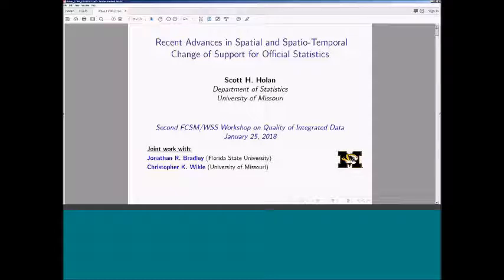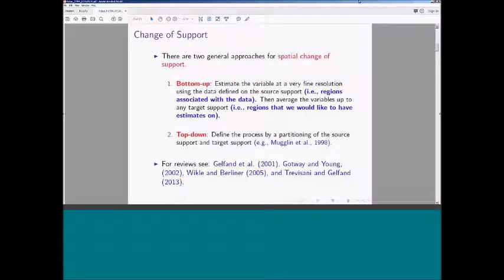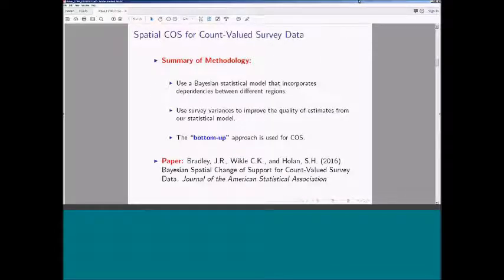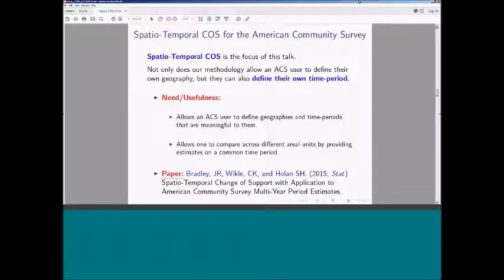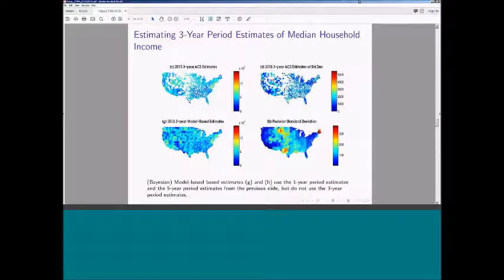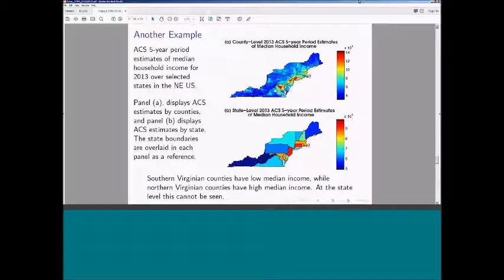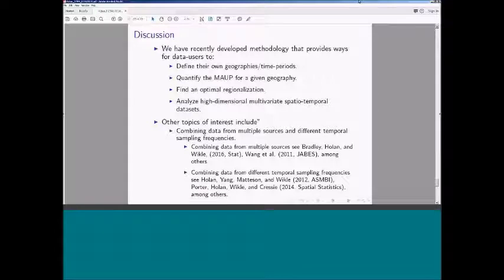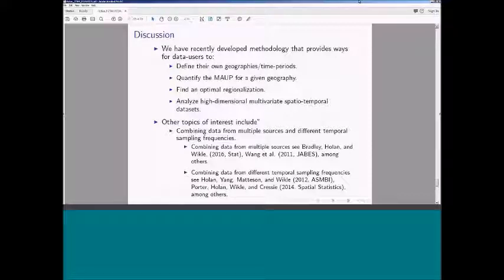WS 2 Holan